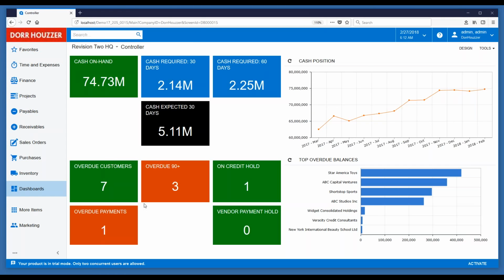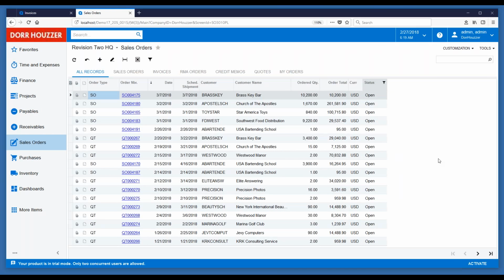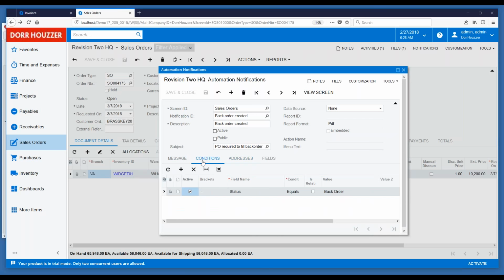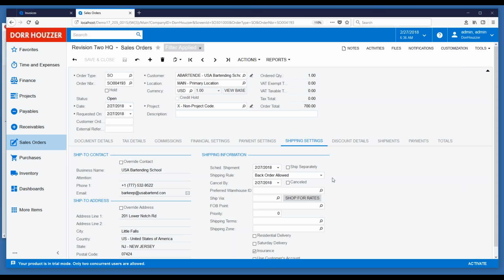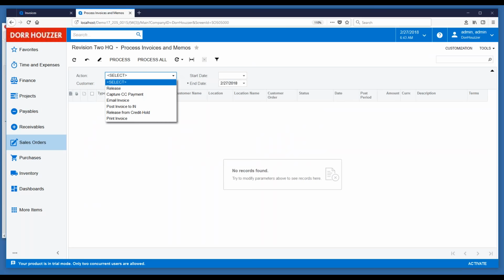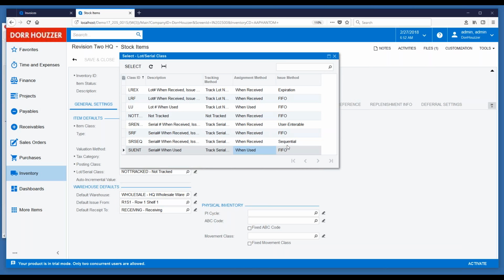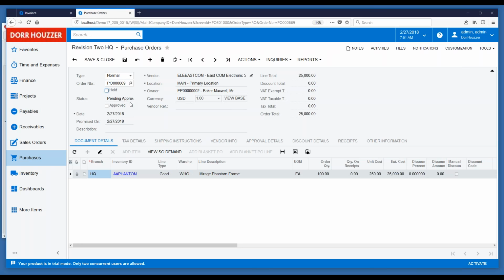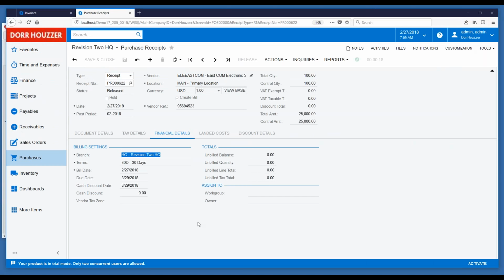Acumatica Demo - Dorrhouzzer